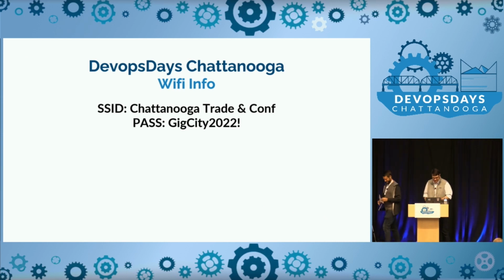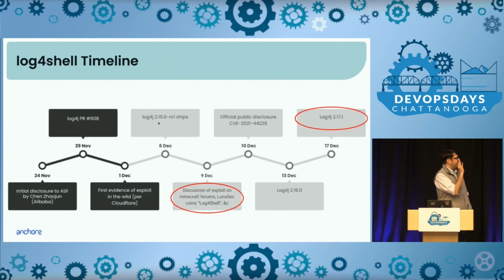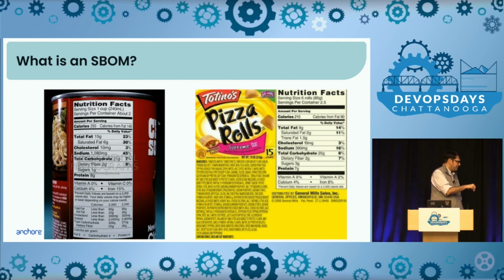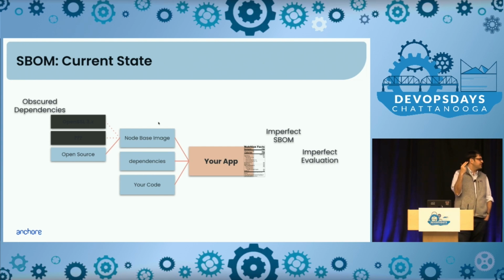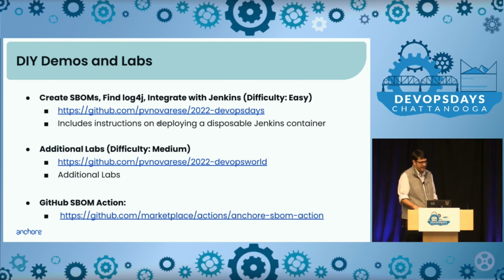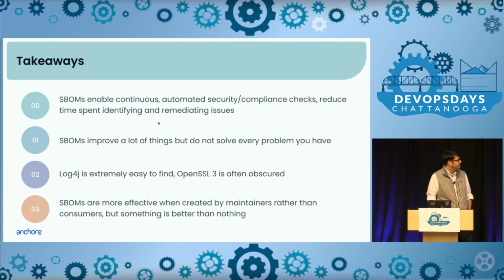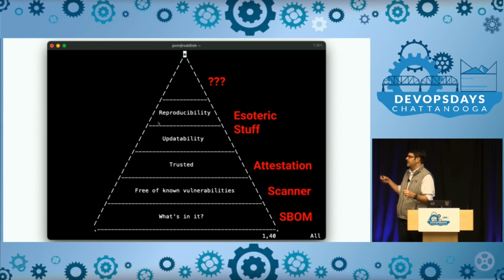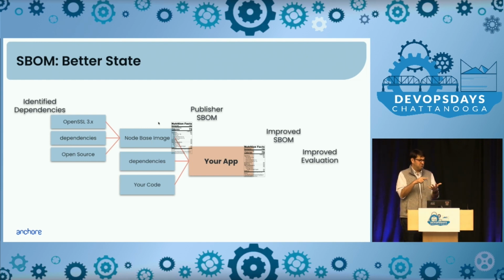Learn From Log4Shell: Using SBOMs for Zero-Day Preparedness - Paul Novarese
Think back to December 2021, when Log4Shell was disclosed. How did you respond? You can’t start patching until you determine what needs to be patched. How long did you spend combing through your software repos to determine your exposure?

What if you could have gotten an accurate assessment in minutes instead of days?

The havoc that will ensue from the next Log4Shell-like zero-day event can be considerably reduced with some simple proactive measures in the SDLC. Generating a Software Bill of Materials (SBOM) gives you deep visibility into your software and allows you to evaluate that software much more rapidly than before.

In this presentation, Paul Novarese will introduce SBOMs and explore the landscape of open source tools for generating them. Attendees will learn about the usefulness of SBOMs both for responding to zero-day situations like Log4Shell and for more run-of-the-mill vulnerability scanning (increasing both speed and accuracy). We will tie it all together with some practical techniques to automate creation and evaluation in CICD pipelines, increasing overall software supply chain security (increased speed and accuracy enables us to detect problems sooner and fix problems faster with fewer production disruptions).